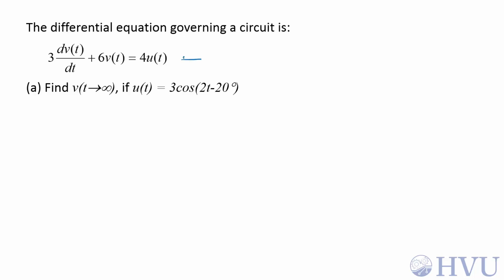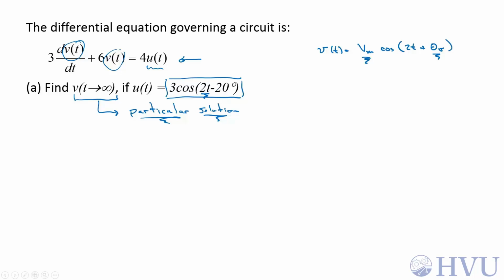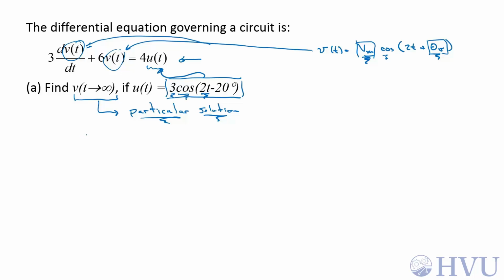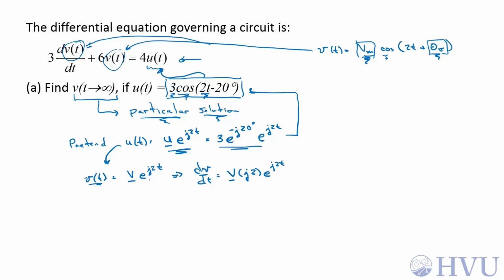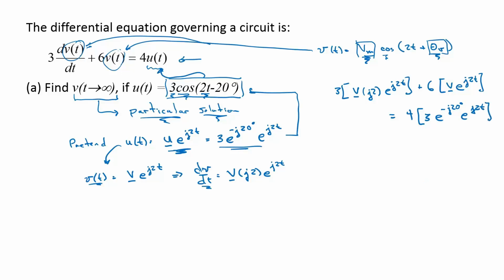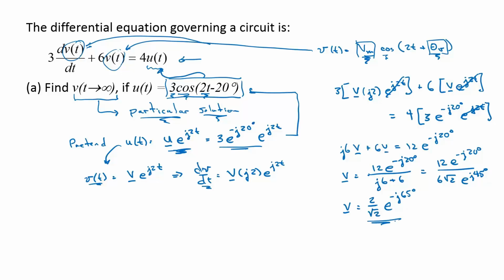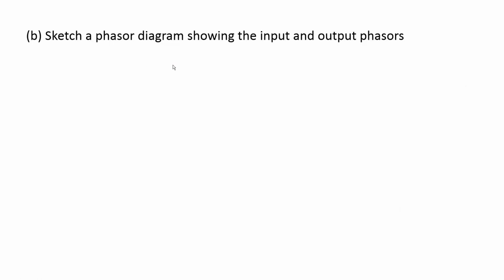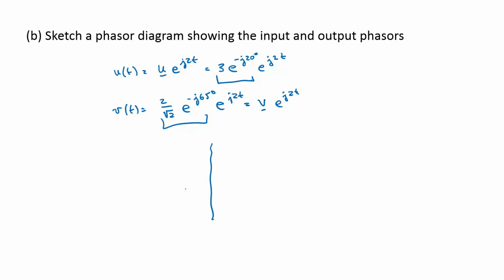Example 10.3.3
Steady-state sinusoidal response from differential equation